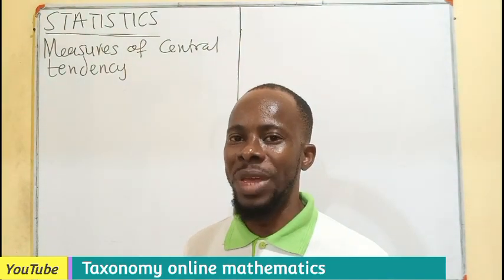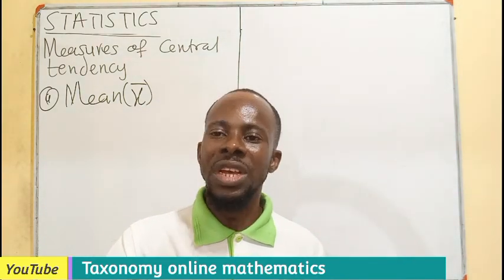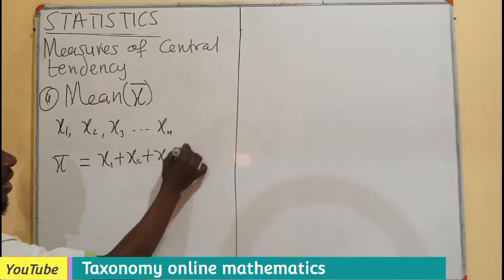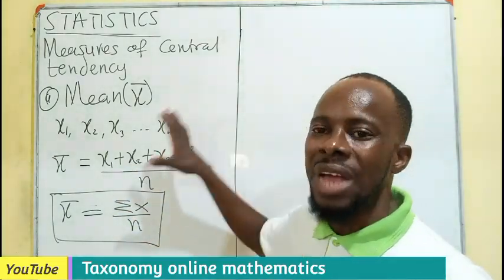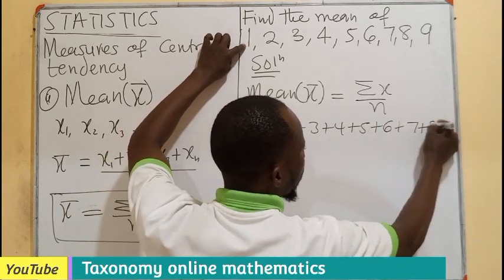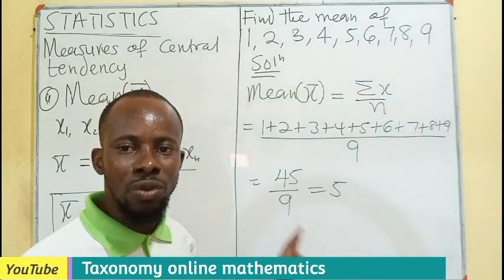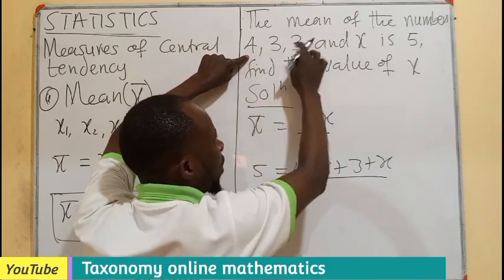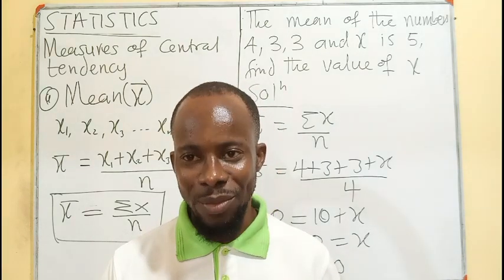Measures of the central tendency || How to find the mean of ungroup day with fewer enteries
How to find the mean of u group data